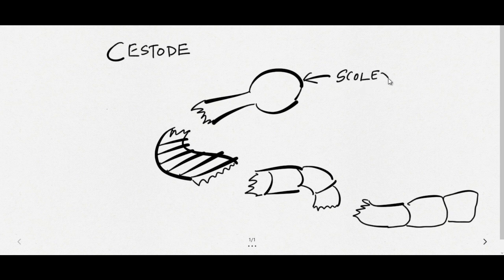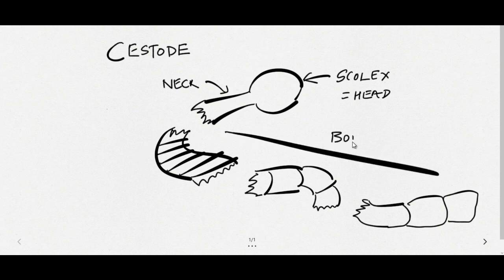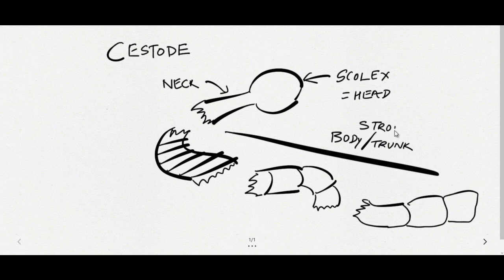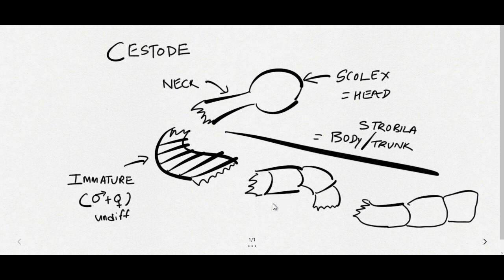Cestodes General Features : Parasitology Simplified tutorials: for NEET-PG, NEXT, USMLE, PLAB, UKMLE